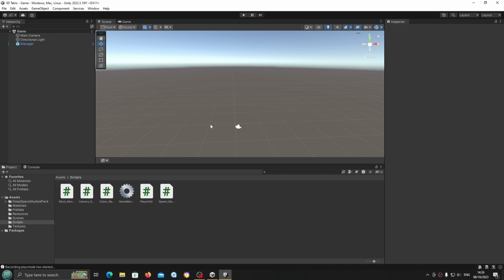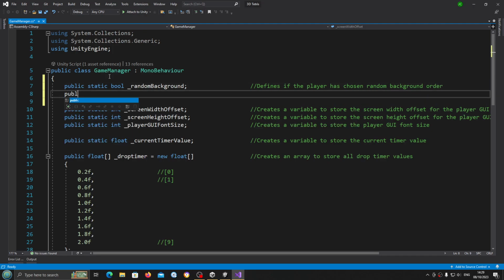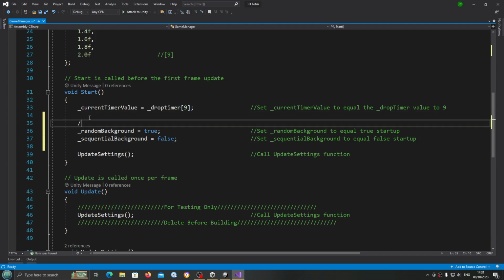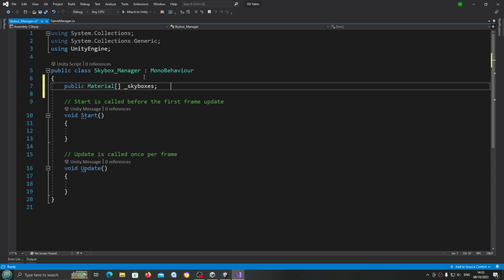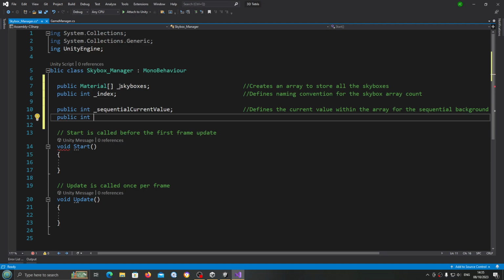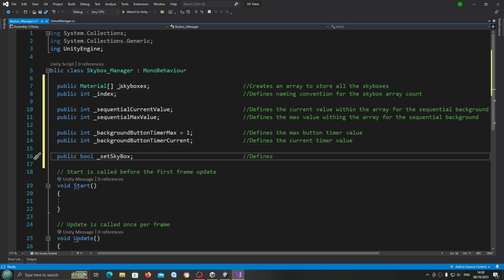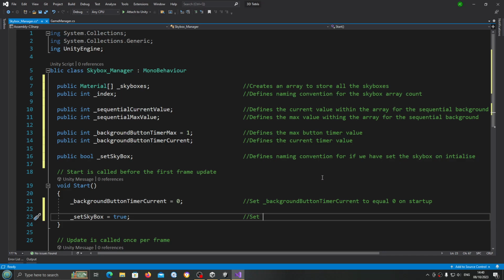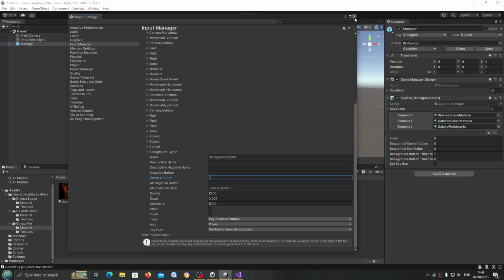Unity 3D Tetris Clone #15 Background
In this lesson we begin work on the background manager.